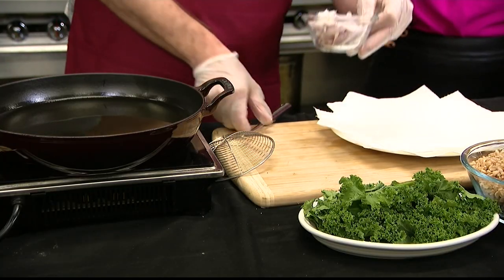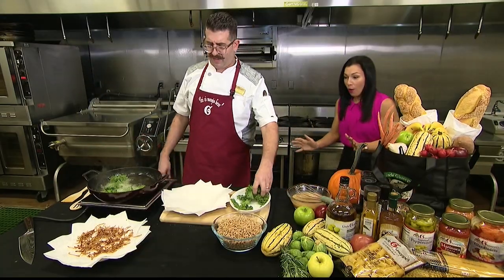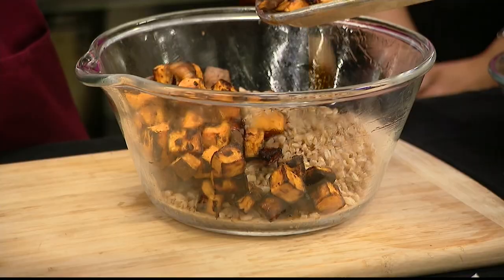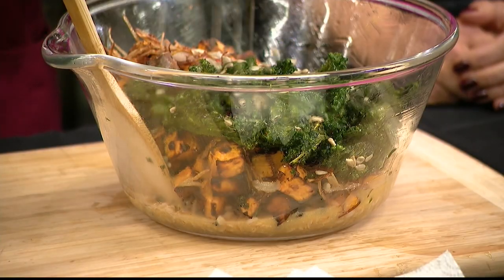What's Cooking: Uncle Giuseppe's Marketplace's fall farro salad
Chef Vinny Olivieri, of Uncle Giuseppe's Marketplace, shows News 12's Lily Stolzberg how to make fall farro salad.